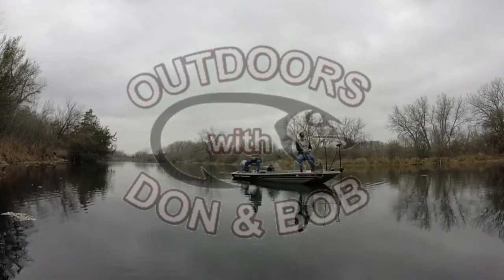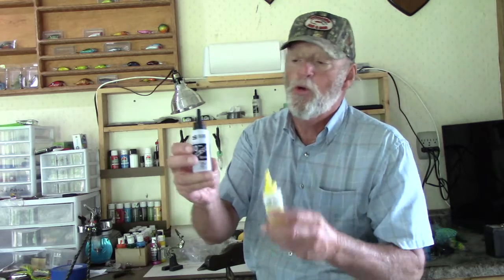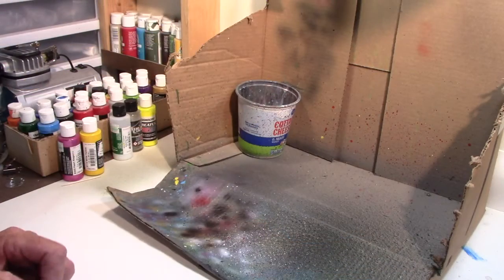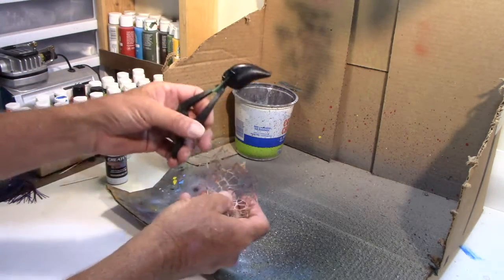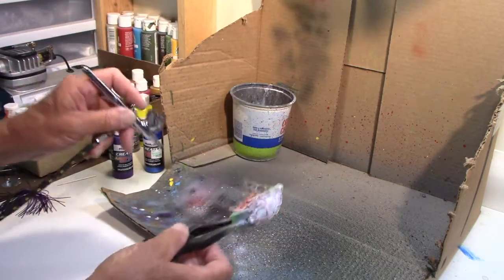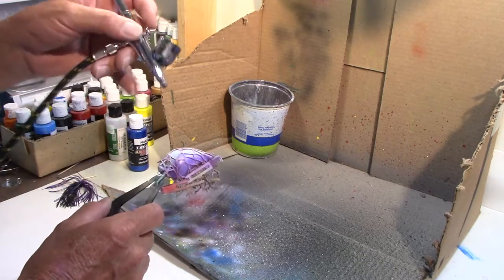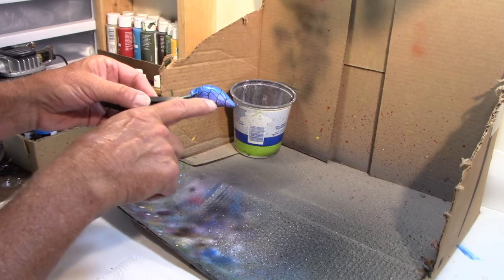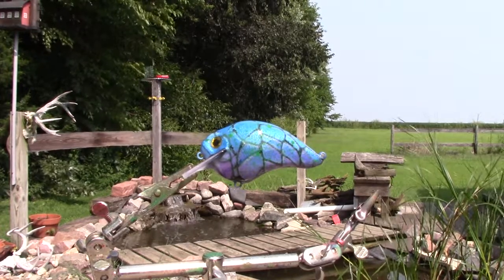Paint a squarebill what you need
We'll cover what you need to start painting your own crankbaits. Then we'll think outside of the box a little and paint a new pattern on a S Crank.

Master airbrush kit

Where you can buy blanks